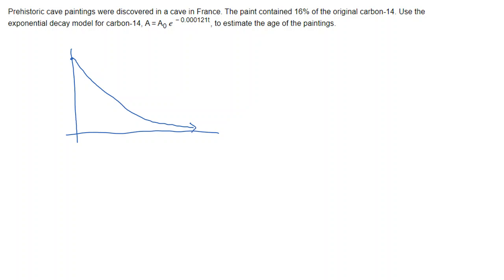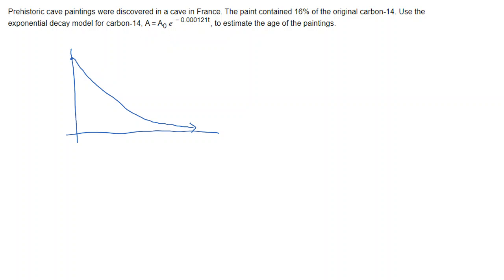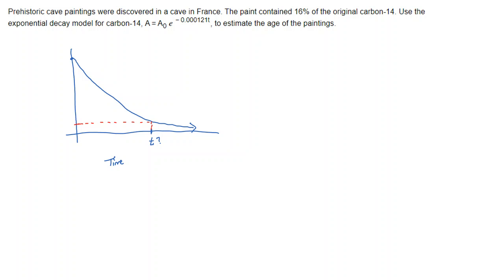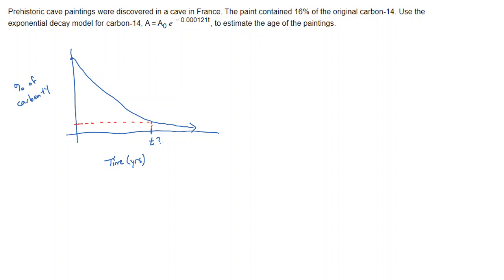Painting Aged Using Carbon Dating